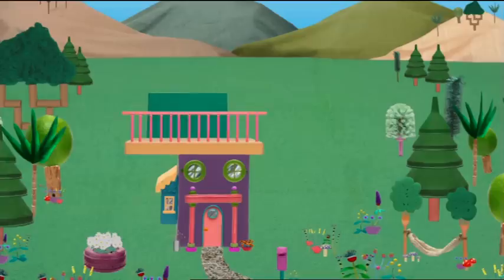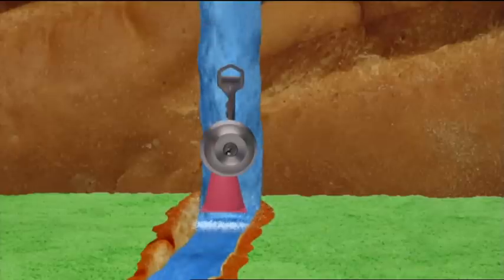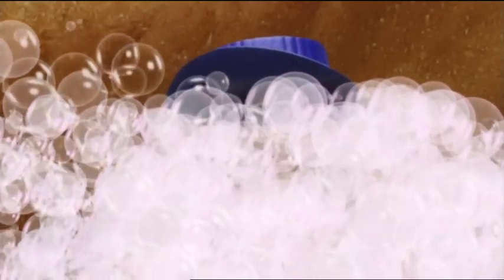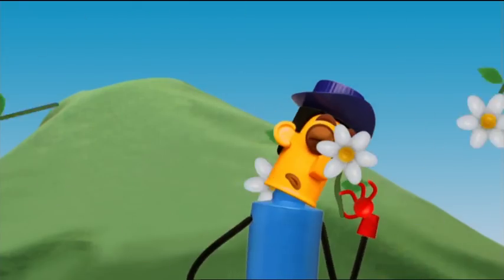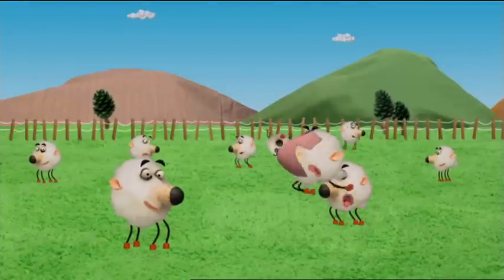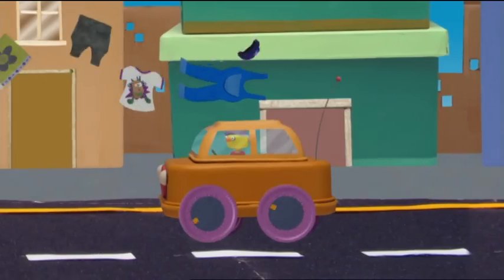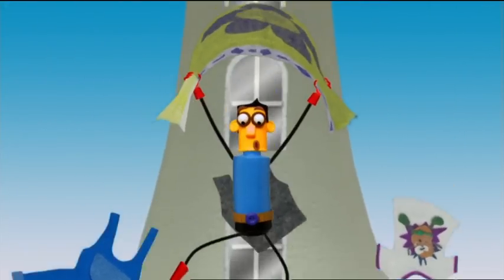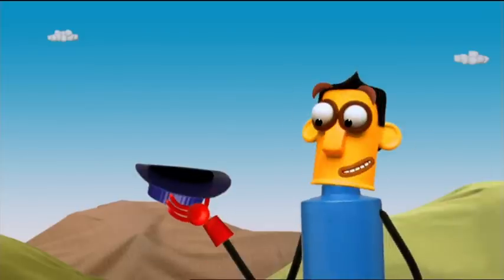A Windy Day - Bottle Top Bill Full Episode - Puddle Jumper Children’s Animation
Bill and Corky get cracking on their weekly clothes washing. It's a windy day and that will dry the clothes very nicely. Hold on, maybe it's a little too windy.

Welcome to Tiny Fun HD the home of amazing children's videos! Here you will find full episodes and compilations of some classic children's cartoons and animations.